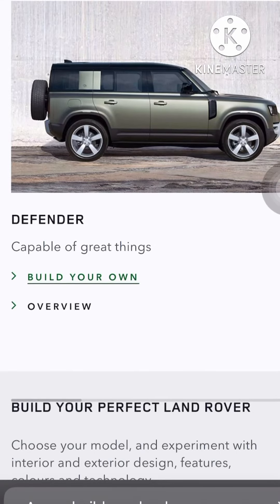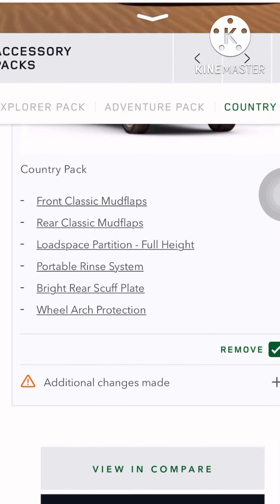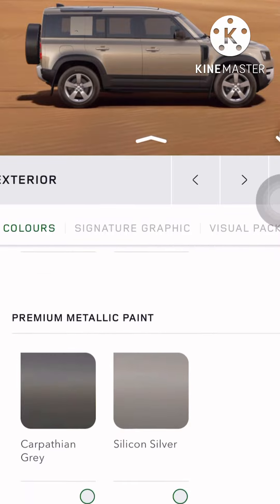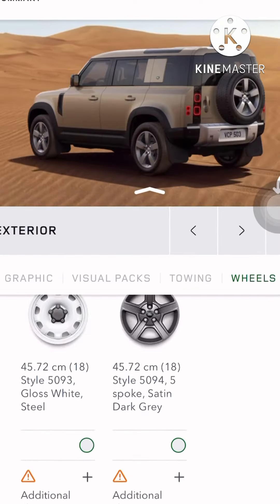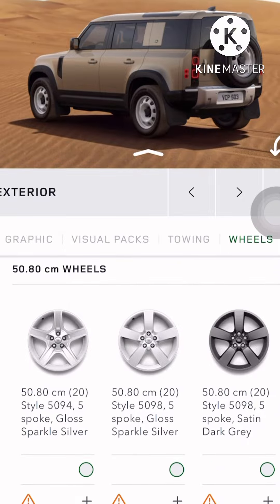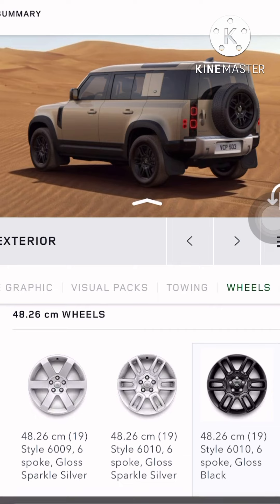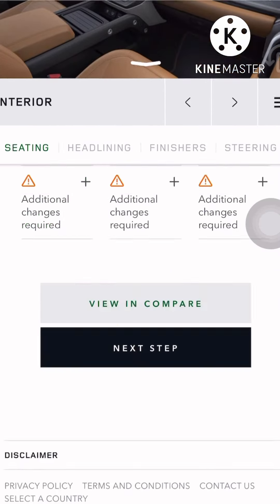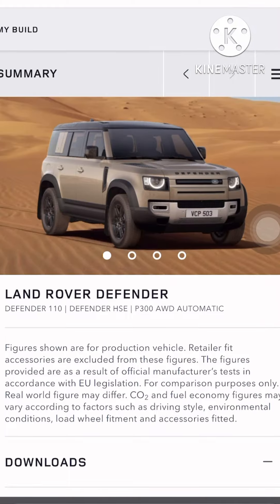Land Rover Defender customisation options in India! Customising rugged hardcore Land Rover Defender!